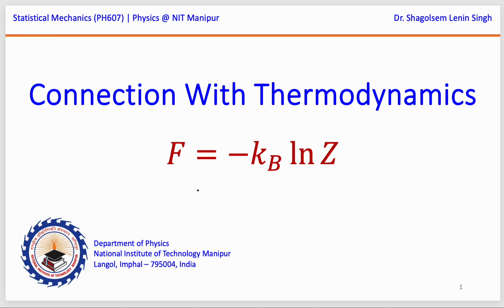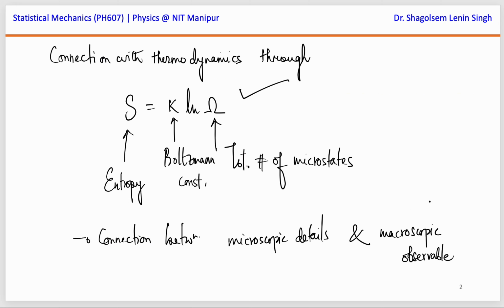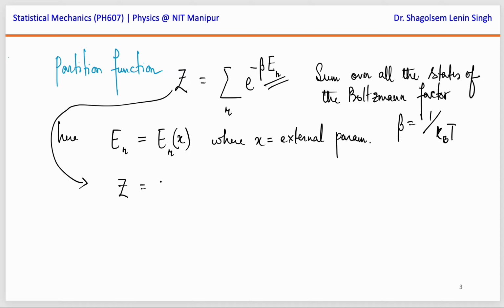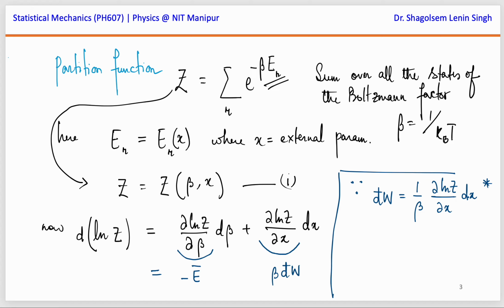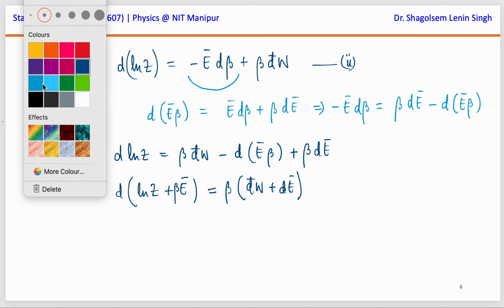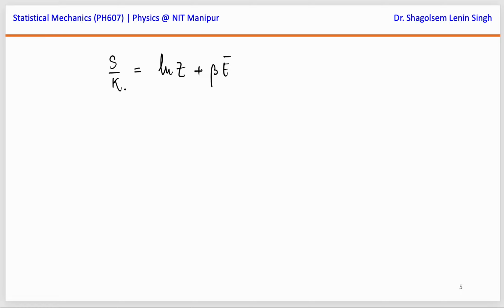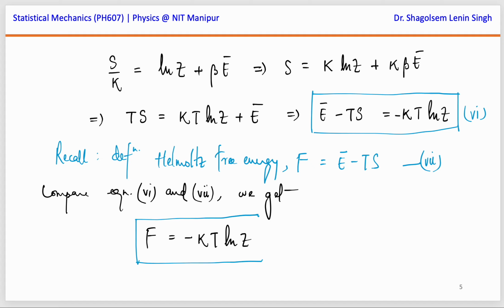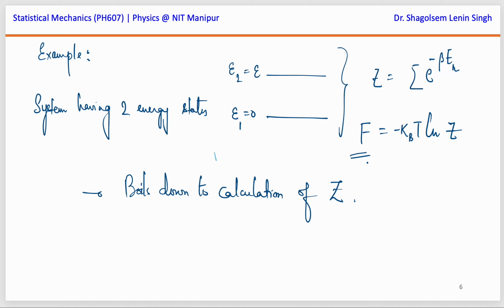Connection with thermodynamics (F = - kT ln Z)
In this short video we derive the connection with thermodynamics, namely, the expression of Helmholtz free energy (F) in terms of the partition function (Z).